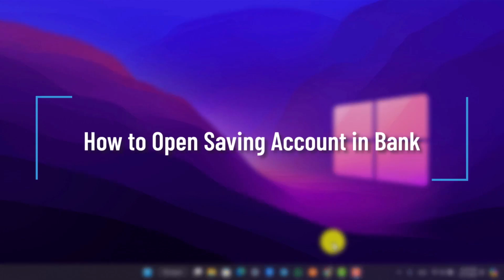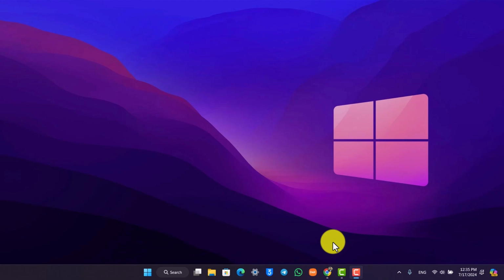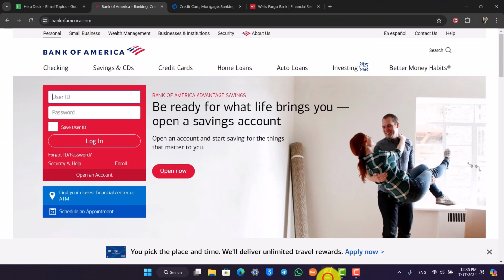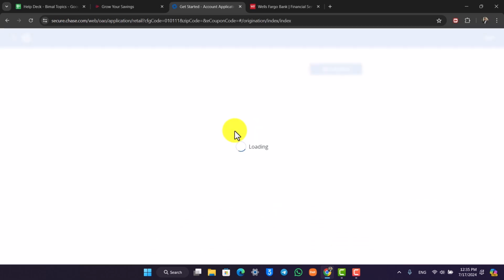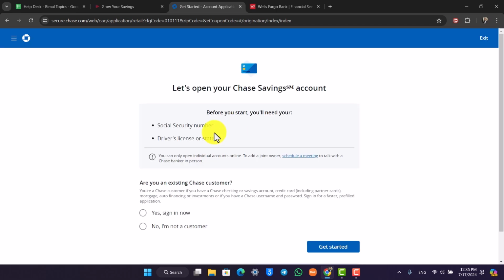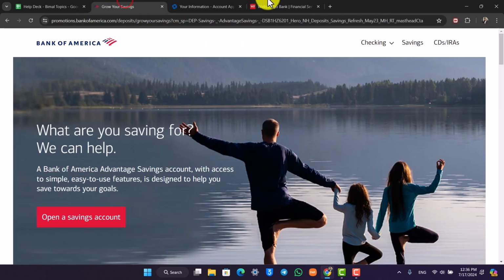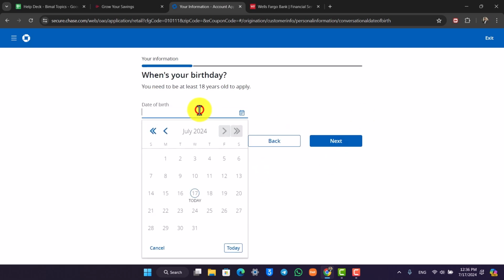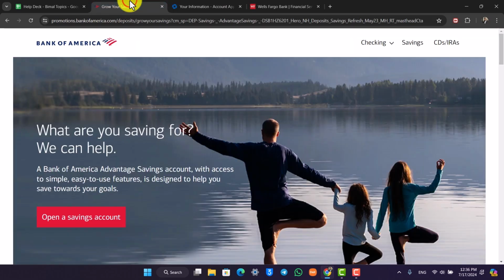How to Open Saving Account in Bank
This video provides a general overview of how to open a savings account online with various banks. While using Chase Bank as an example, it emphasizes that the process is similar across different banking platforms.

The tutorial highlights the key steps involved:

Choosing a bank: Decide on the bank where you want to open a savings account.
Navigating to the savings account section: Locate the "Savings" or "Open an Account" section on the bank's website.
Selecting account type: Choose the specific type of savings account that suits your needs.
Filling out the application: Provide the required personal information and legal documents, such as your Social Security number, driver's license or state ID.

The video aims to provide viewers with a basic understanding of the online application process, encouraging them to explore specific bank websites and follow their instructions to open a savings account.

Chapters:
0:00 Introduction
0:16 Accessing Chase Bank Website
0:37 Selecting a Savings Account
0:48 Filling Out the Application
0:58 Conclusion